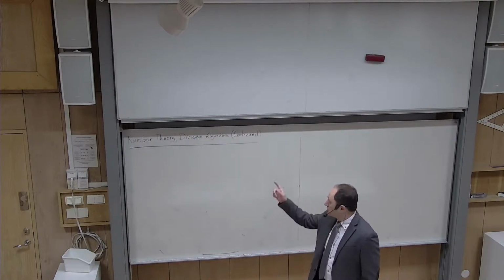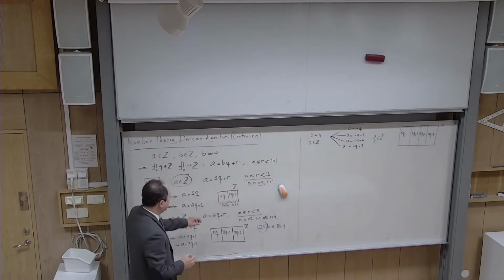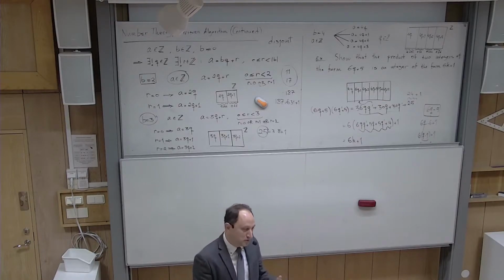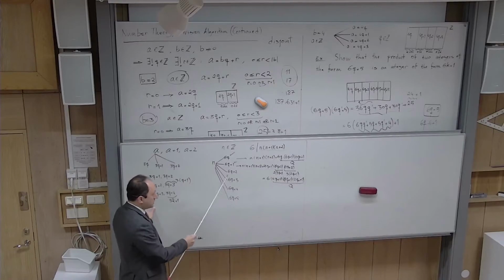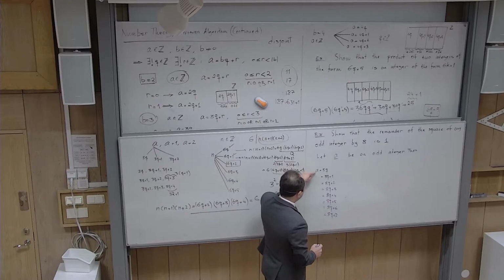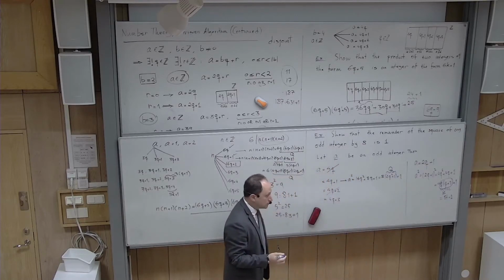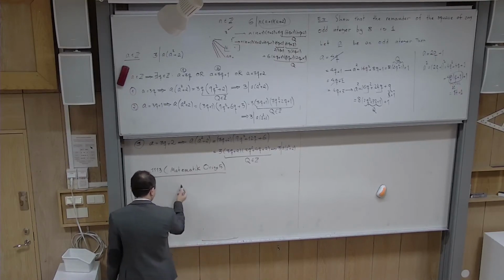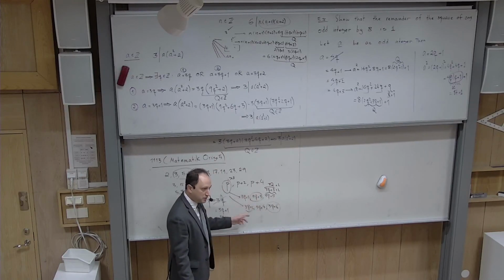Matematik 5, Number Theory, The Division Algorithm, Part 3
In this video, we view the Division Algorithm from another perspective. I also present some related examples.